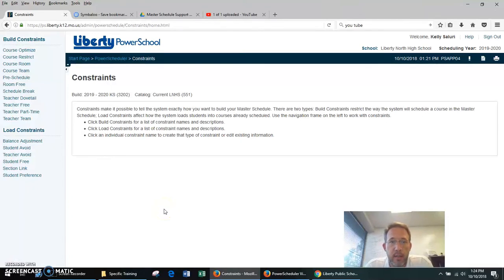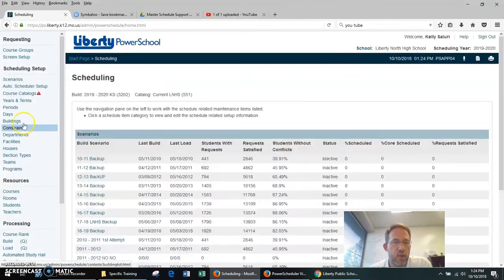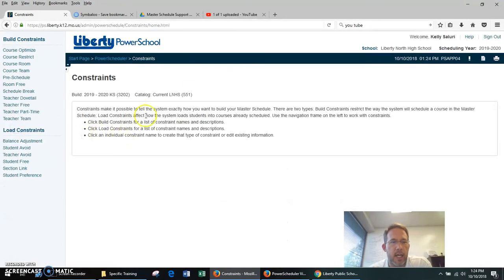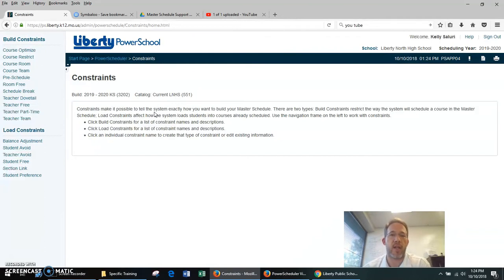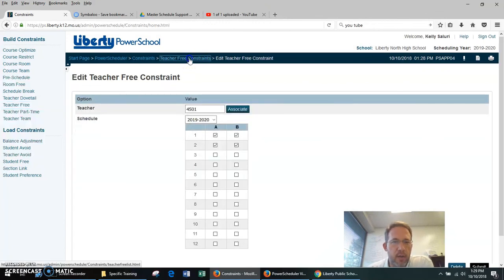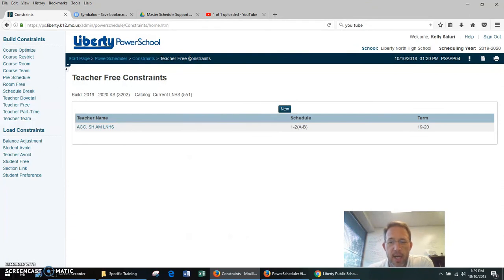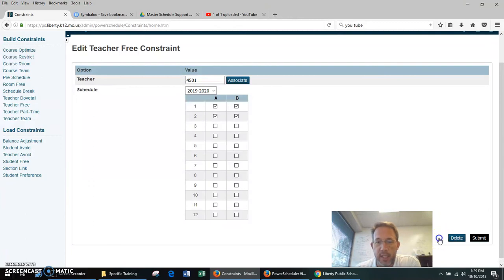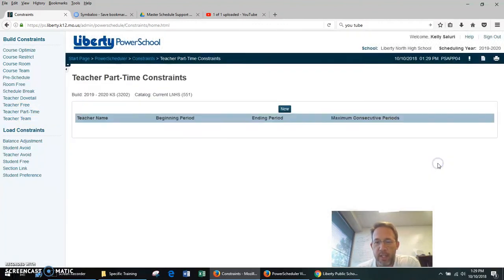Teacher Free Teacher Part Time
How to use Teacher Free and Teacher Part-Time Constraints in PowerScheduler